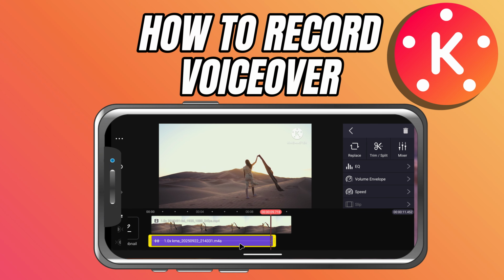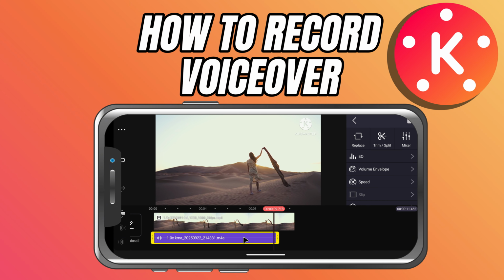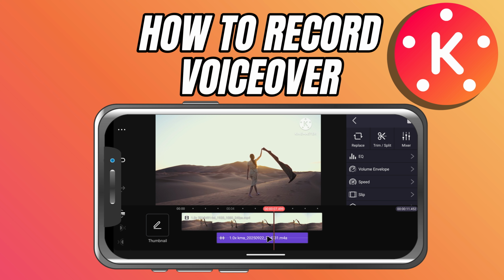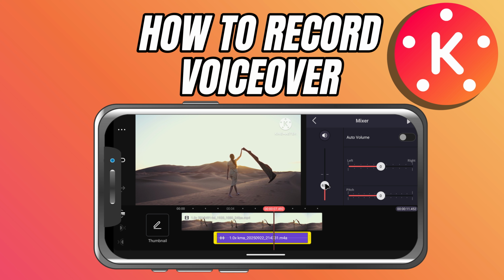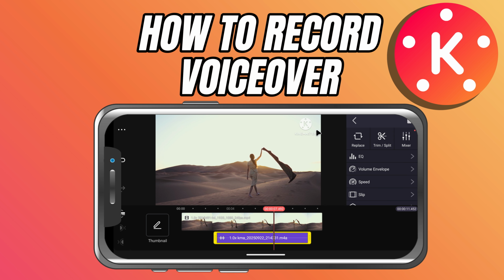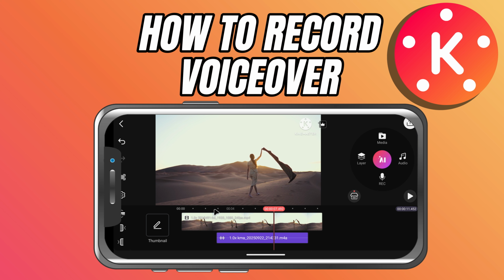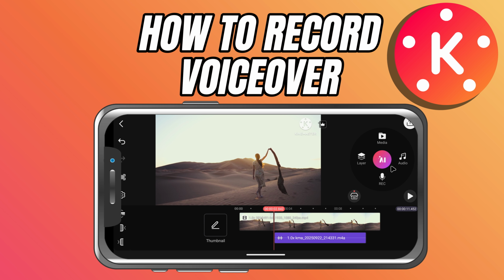How to Record Voiceover in KineMaster - Lesson 24 KineMaster Tutorial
In this KineMaster tutorial, you’ll learn how to record a voiceover directly inside the app. Whether you’re creating narrations, tutorials, or commentary videos, this built-in feature makes it easy to add your voice without using any extra tools.

Steps:

Import your main video into the timeline.

Tap the circular “Layer” button on the right-hand side.

Select the Voice option.

The voice recording panel will appear at the bottom of the screen.

Tap Start to begin recording while your video plays in the preview window.

When you’re done, tap Stop.

The recording will automatically be placed as an audio track under your video.

You can trim it, reposition it, or adjust the volume to match your project.